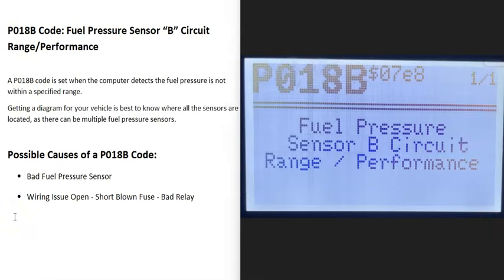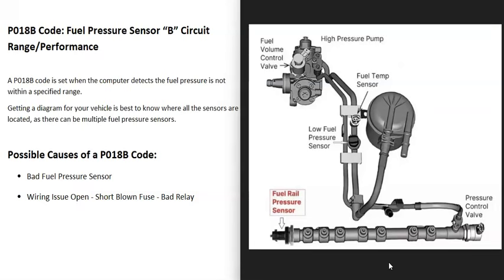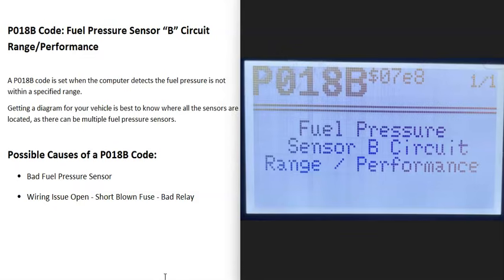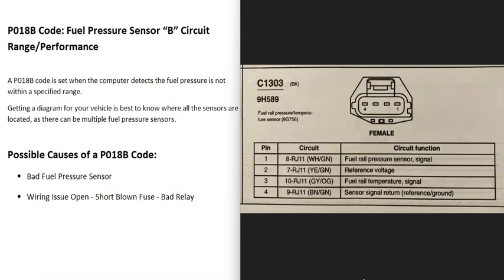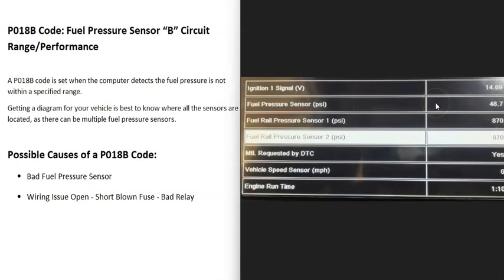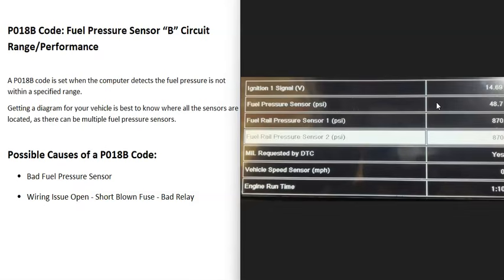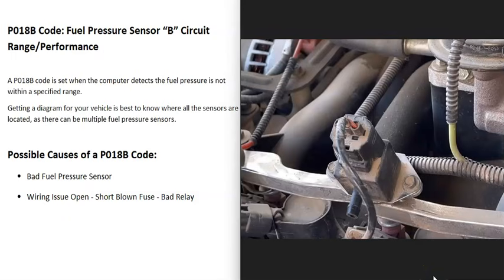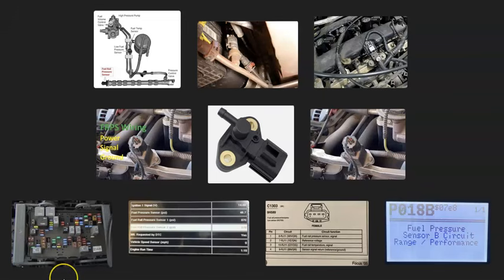Causes and Fixes P018B Code: Fuel Pressure Sensor “B” Circuit Range/Performance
How to fix P018B Code: Fuel Pressure Sensor “B” Circuit Range/Performance
A P018B code is set when the computer detects the fuel pressure is not within a specified range.
Getting a diagram for your vehicle is best to know where all the sensors are located, as there can be multiple fuel pressure sensors.

Possible Causes of a P018B Code:
Bad Fuel Pressure Sensor
Wiring Issue Open - Short Blown Fuse - Bad Relay